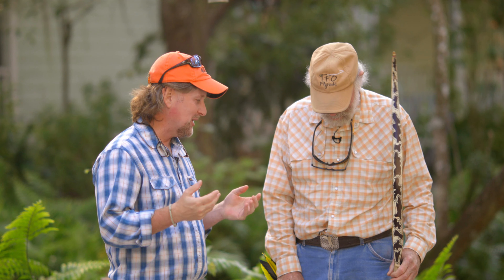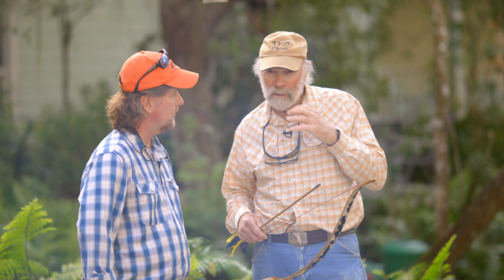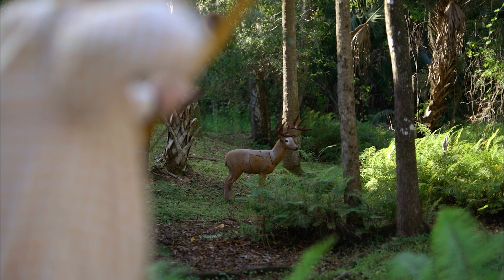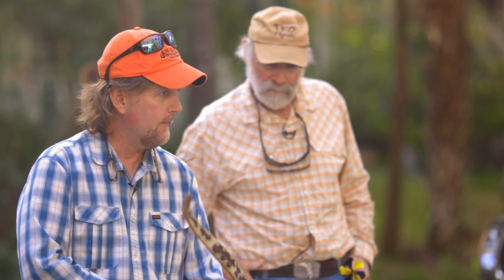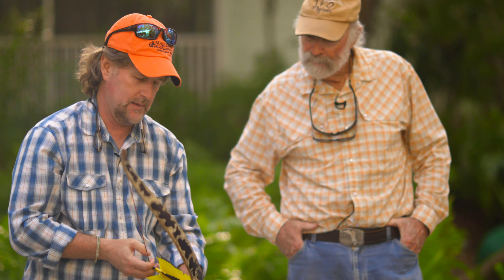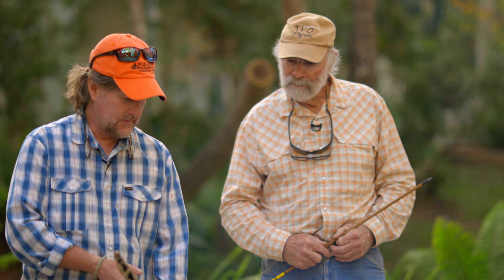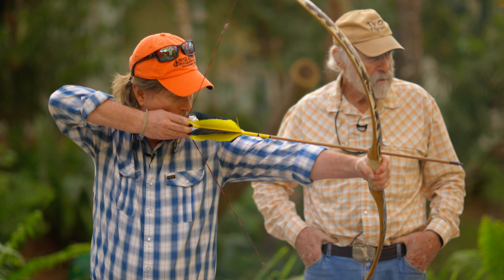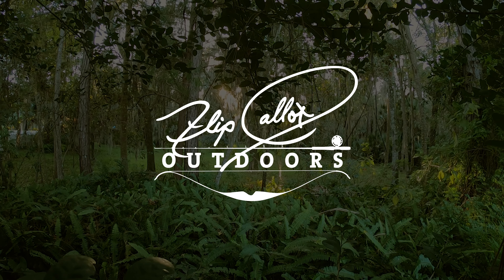Flip Pallot Outdoors - How to shoot a traditional long bow and arrow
Flip Pallot teaches Brian Flechsig from Mad River Outfitters the essence of shoot a bow and arrow!

Follow Flip Pallot